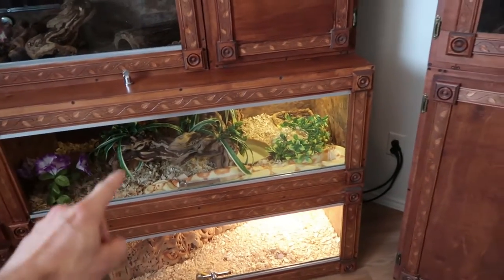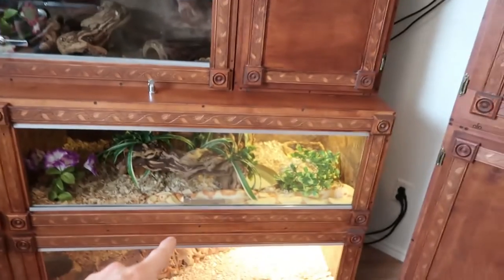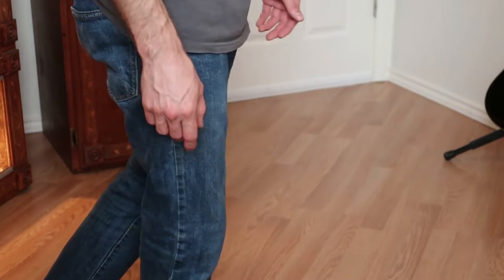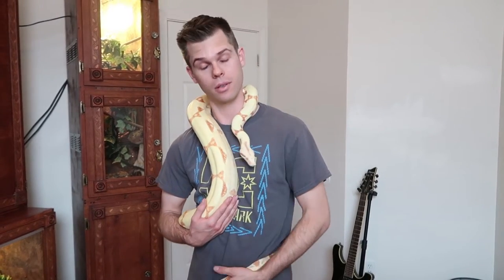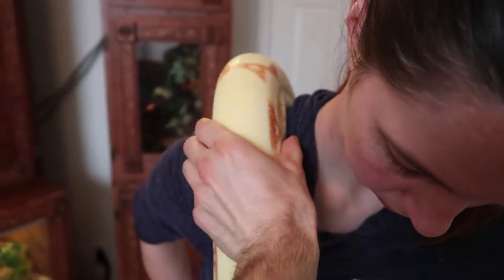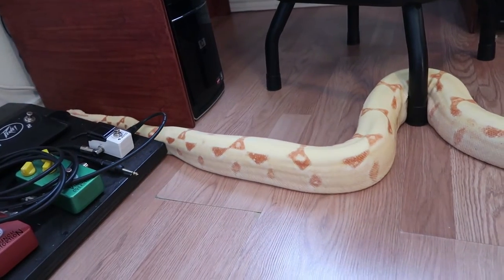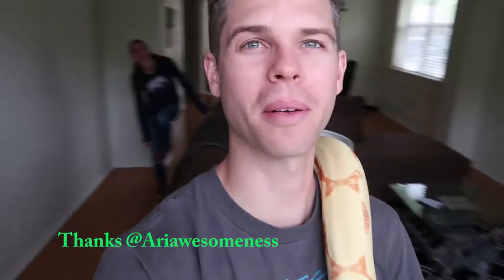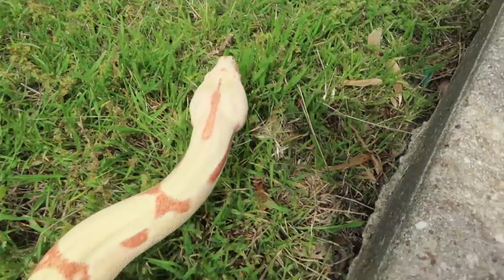3 Year Old Sunglow Boa Update!! First Time Sexing A Snake!!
This is one of the most requested videos, so here ya go! :) Tharros is an albino sunglow boa het for Jungle. Enjoy the video!

**NEED A SNAKE HOOK?**
All hooks are 100% hand made by me. I have been a metal fabricator/ welder for over 10 years, and I have a very high standard for quality!!
*34” Snake hook /field hook
*25” Snake hook for larger constrictors / general purpose